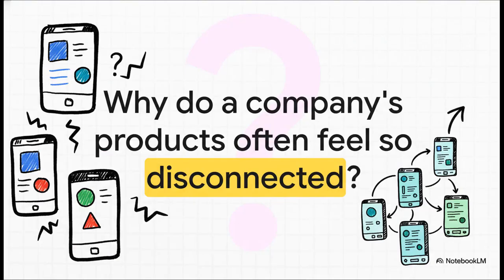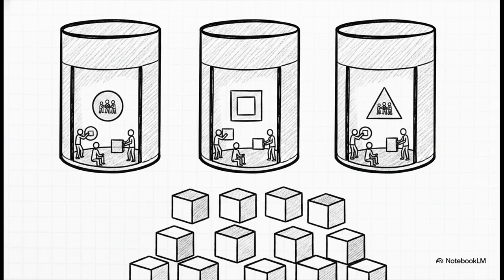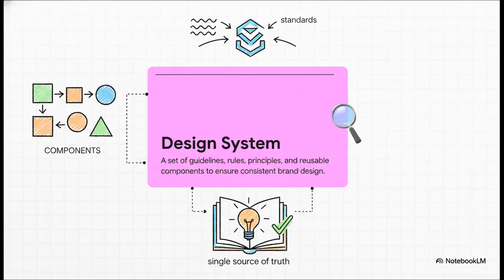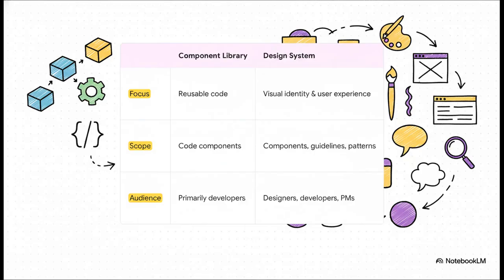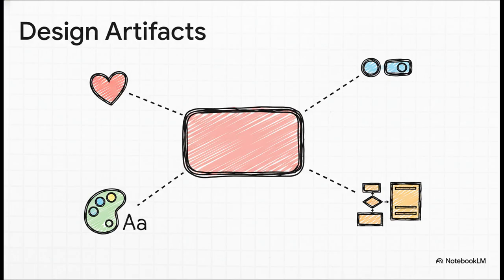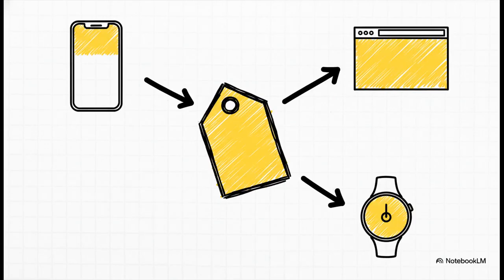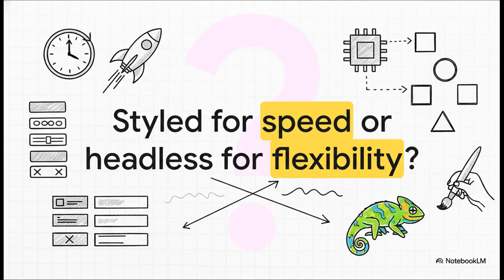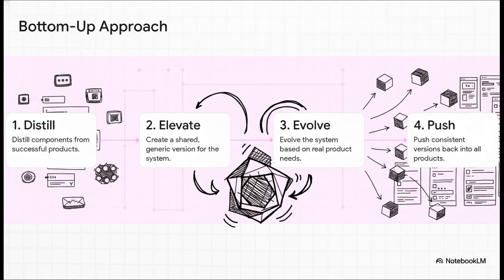How Tech Careers Actually Make Money | AI, Cloud & Data Explained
Tech careers in AI, Cloud, and Data are often called high-paying, but very few people understand why they pay well — and why many roles don’t.

In this video, we break down how tech careers actually make money, not through job titles or tools, but through leverage, scale, and business impact. You’ll learn why some AI engineers, cloud architects, and data professionals earn significantly more than others, even with similar technical skills.

This is not a salary video.
This is a career logic video.

We explain how tech work creates value by helping businesses scale faster, reduce costs, and make better decisions — and how income in tech follows leverage, not effort alone. Whether you’re working in artificial intelligence, cloud computing, or data analytics, understanding this model is critical for building a sustainable, high-growth career.

This video is especially useful if you are:

Building a career in AI, Cloud, or Data

Confused about why some tech roles pay more than others

Stuck in execution-heavy roles with limited growth

Looking to move closer to business impact and decision-making

Planning a long-term, future-proof tech career

At Uplatz, we focus on helping professionals build high-leverage tech careers by combining strong technical foundations with systems thinking and real-world business relevance.

If you want to grow beyond tools and titles, this video will change how you think about your tech career.